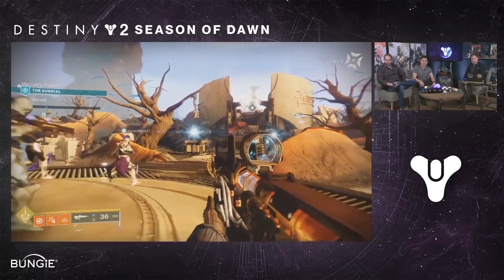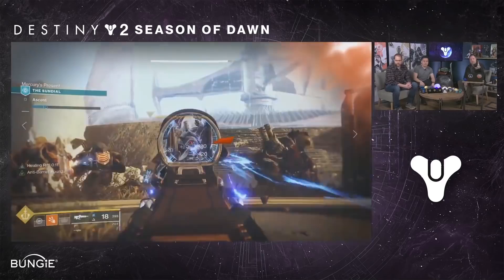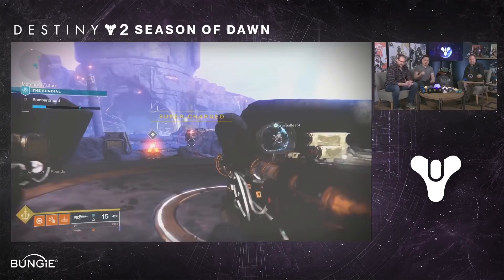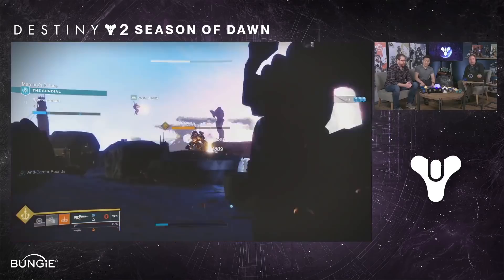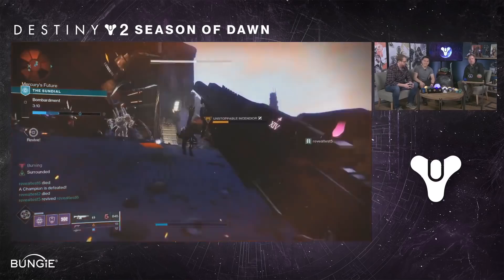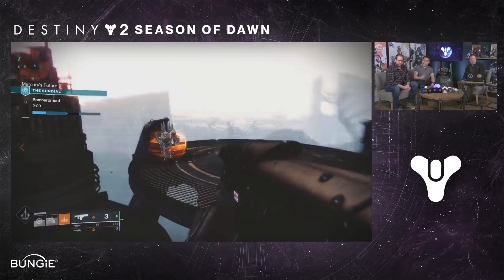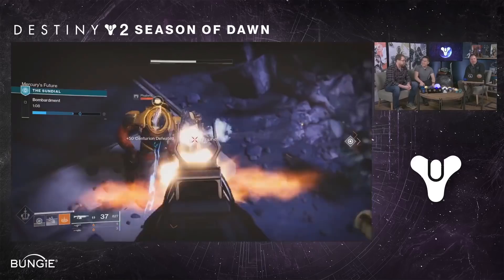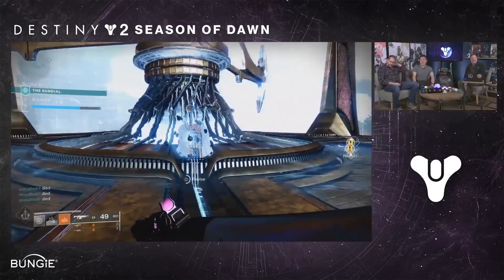Destiny 2: Season of Dawn Sundial Developer Gameplay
Bungie takes us through our first look at how Destiny 2 Season of Dawn will be evolving Mercury with the Sundial, a new six-player activity.